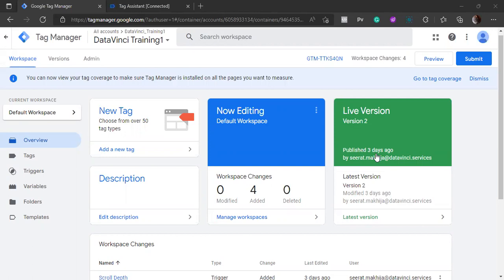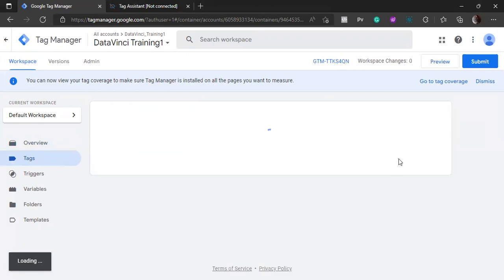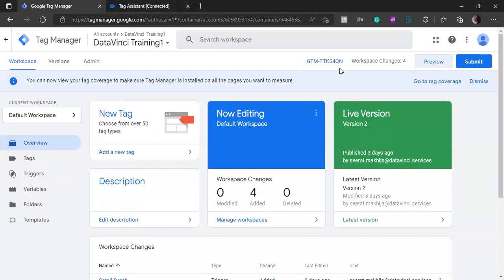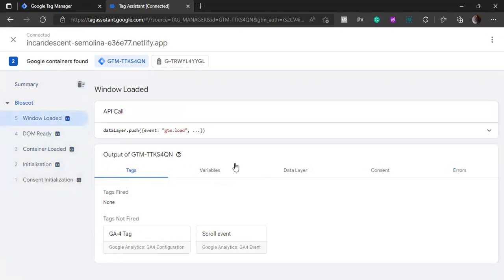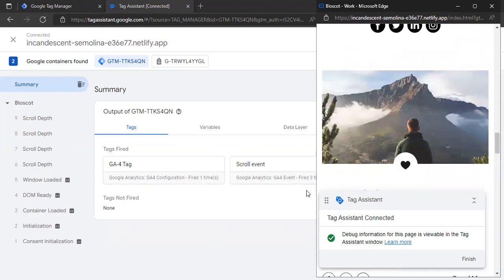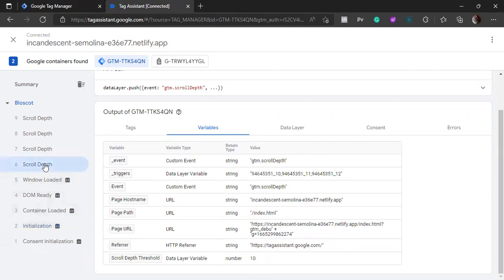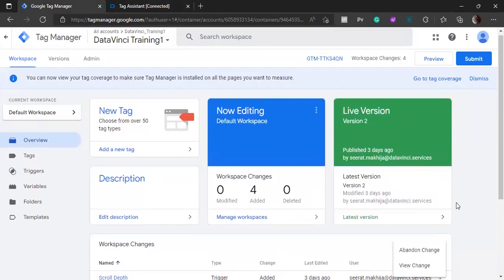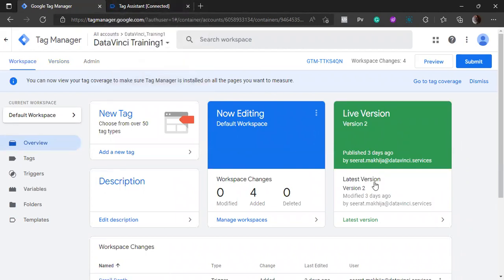Getting to know GTM : Preview mode